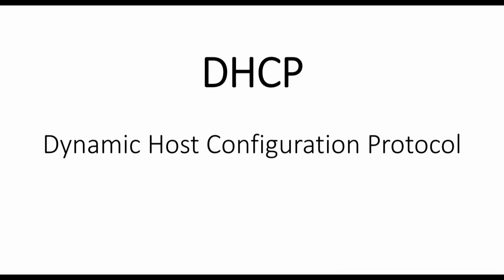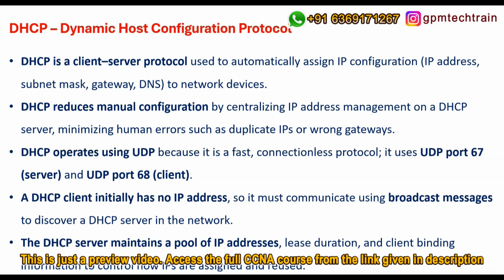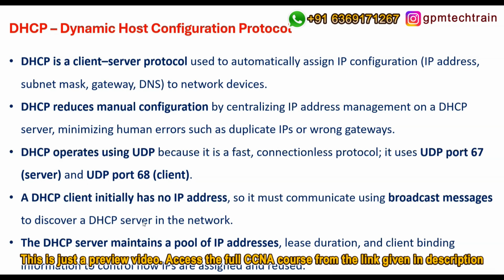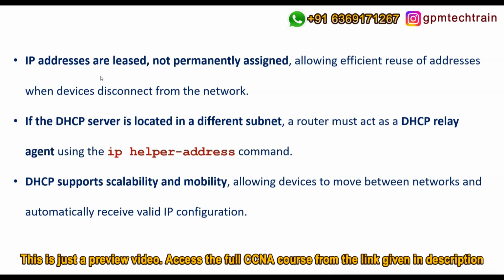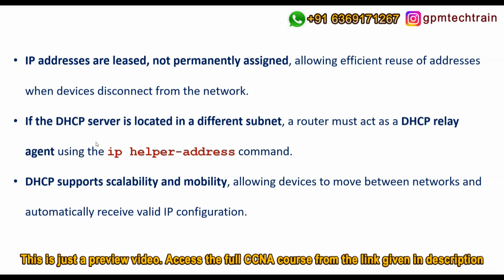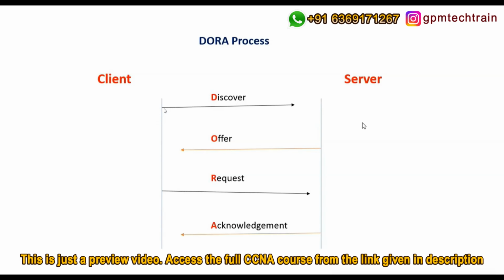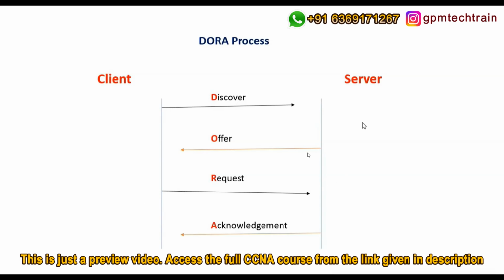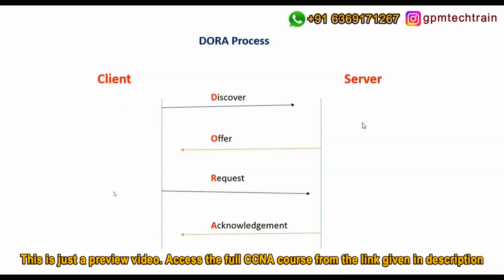DHCP - Part 1 in simple English | CCNA Networking course | Lecture - 91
Learn what DHCP is with simple and clear explanation for beginners. In this video, I explain what DHCP means, why it is used in networking, and how devices automatically receive IP address, subnet mask, default gateway, and DNS settings.

Topics Covered:

✔ Full Form of DHCP
✔ Why DHCP is Needed
✔ Automatic IP Address Assignment
✔ DHCP Discover, Offer, Request, Acknowledge (DORA)
✔ DHCP Server and Client
✔ Benefits of DHCP
✔ Real-World Examples
✔ CCNA Networking Concepts

This video is useful for CCNA students, freshers, IT beginners, and anyone learning networking from scratch.

DHCP Lab in English | Configure DHCP in Cisco Packet Tracer | CCNA Training
DHCP Configuration Lab in English | Packet Tracer Tutorial
How to Configure DHCP on Cisco Router | CCNA Lab in English
DHCP Practical Lab in English | Cisco Packet Tracer Step by Step
DHCP Server Configuration in Packet Tracer | Easy CCNA Lab
DHCP Lab for Beginners in English | Auto IP Address Setup